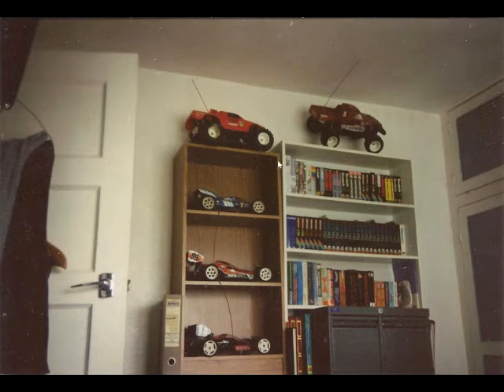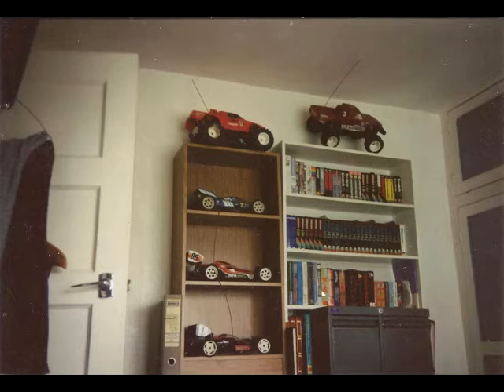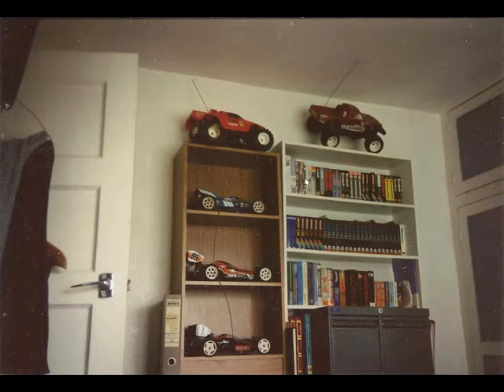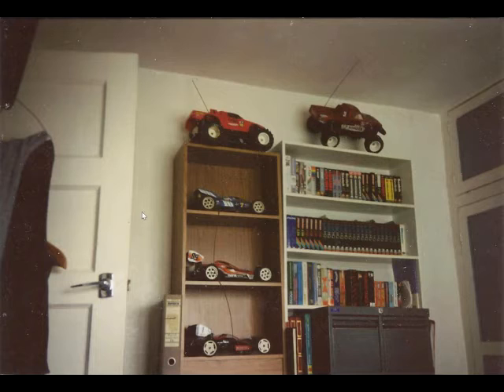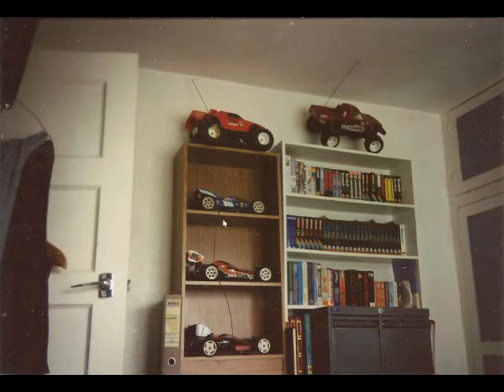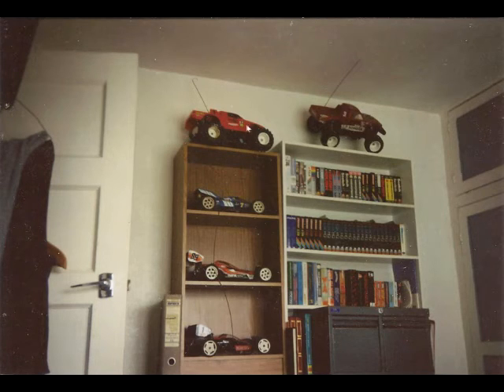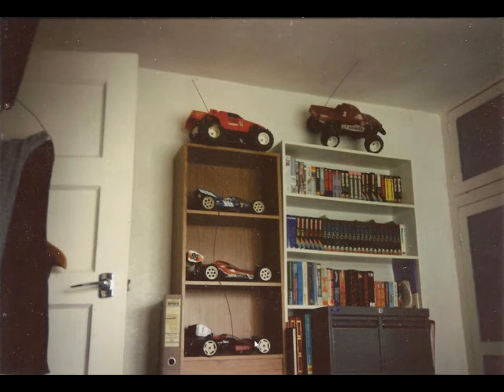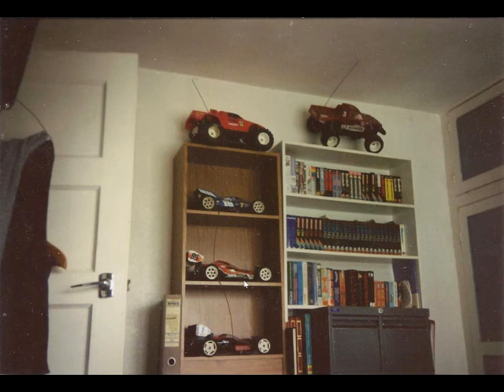Photo Chat - 1994 - Radio Control Cars (2)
I took this photo back in 1994 in my bedroom of some of my Commodore 64 games, my video collection and my Radio Control Cars.